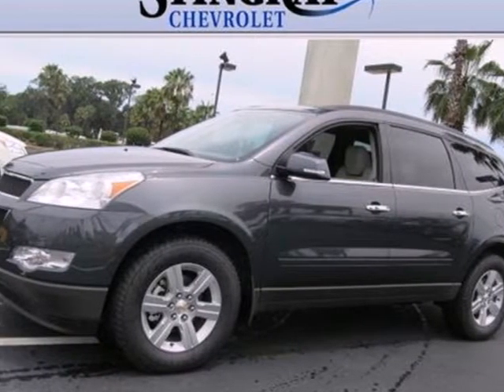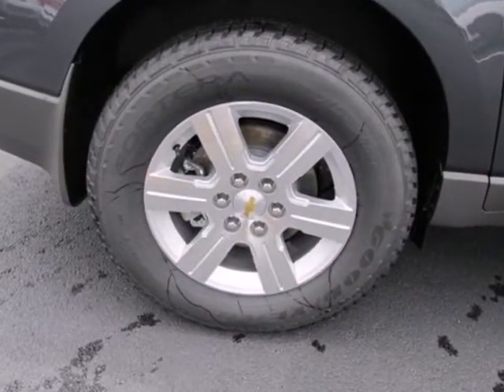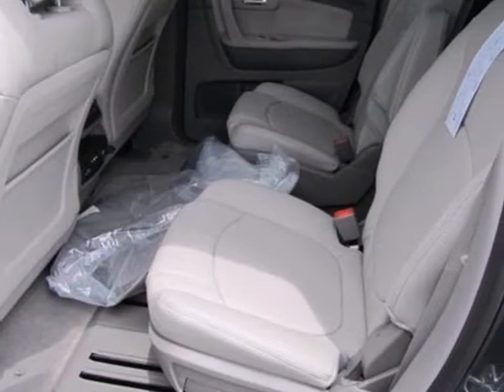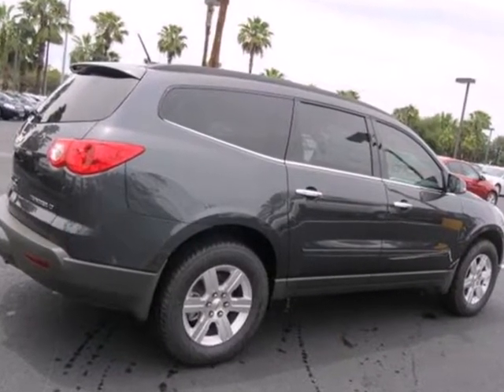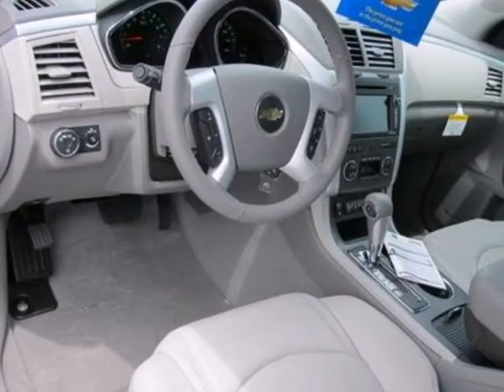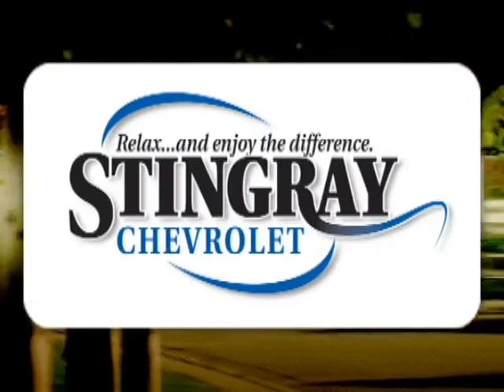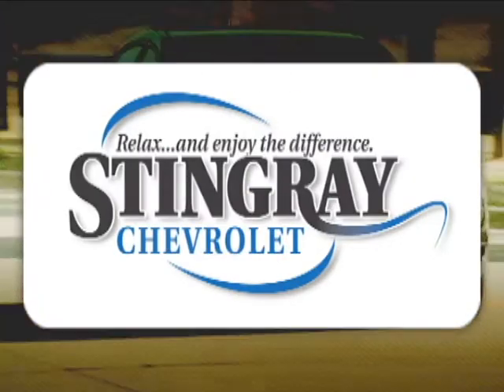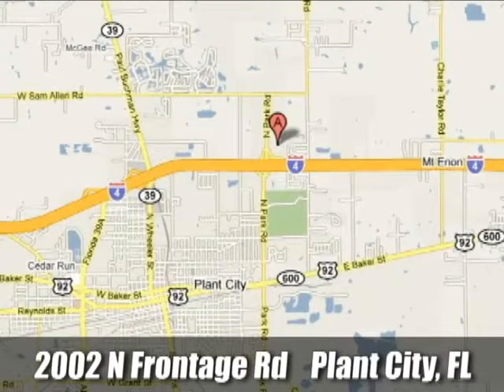2012 Chevrolet Traverse #361570 in Plant City - Tampa, FL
If you are looking for real value on a great new car, Stingray Chevrolet invites you to come in and test drive this 2012 Chevrolet Traverse, stock# 361570. We are conveniently located near Plant City - Tampa, FL and known for our great selection, reliability and quality. Come take a look at this 2012 Chevrolet Traverse today.

Stingray Chevrolet
2002 N. Frontage Rd.
Plant City - Tampa FL, 33543